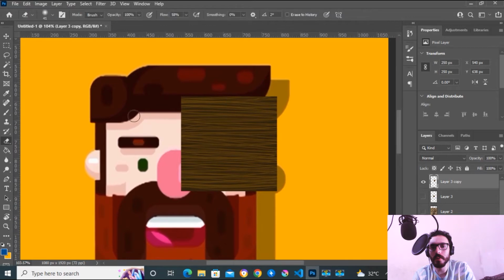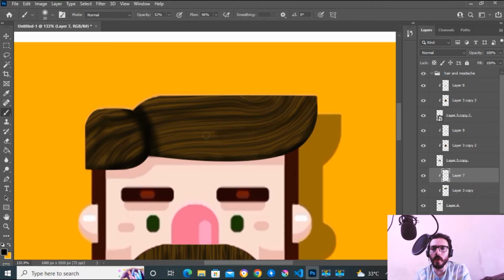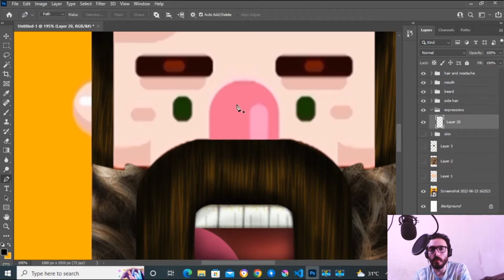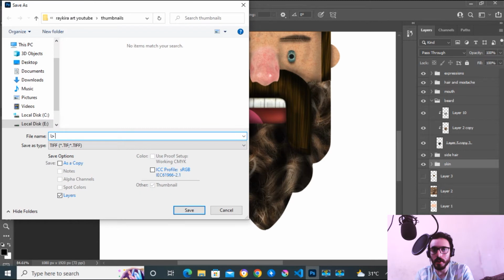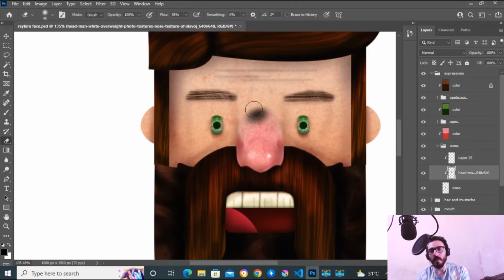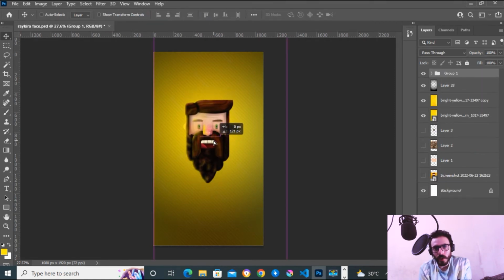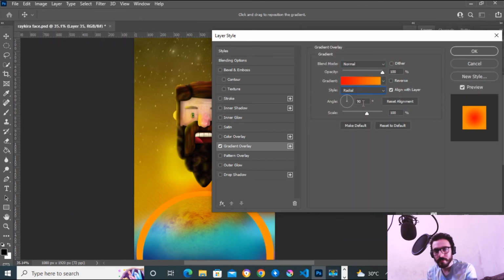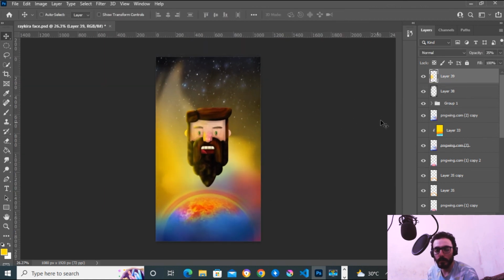turning my logo into cool art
trying a new style on my logo // photoshop digital art
hey, this is my photoshop art playlis, I am excited to do a lot of interesting  art ideas here.
to follow me on other social media // buy my art // or even hire me